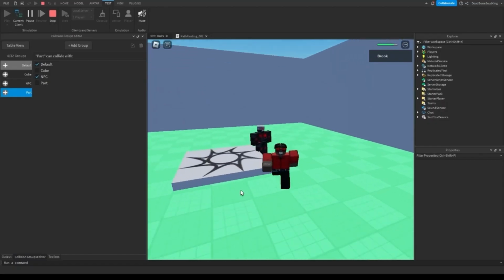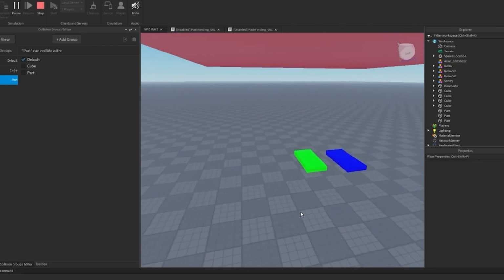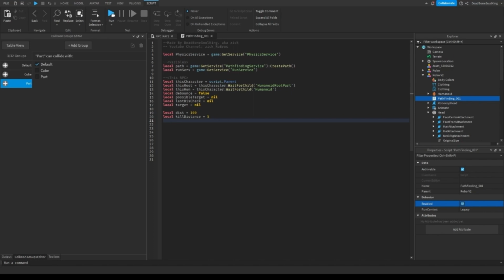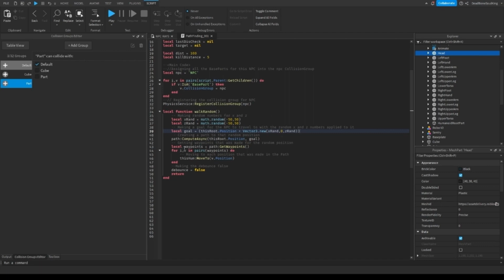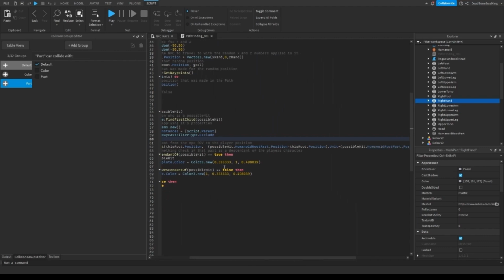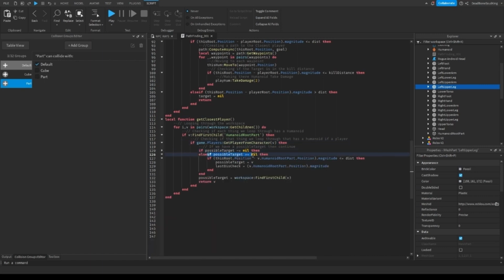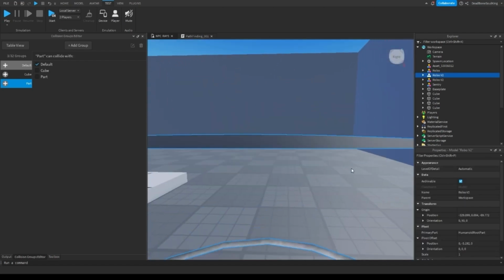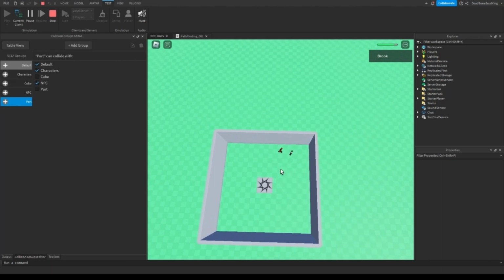[2023] Roblox Studio Quick and Easy Advanced NPC Tutorial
If you enjoyed this video and wish to see more like it, give it a like/thumbs up.